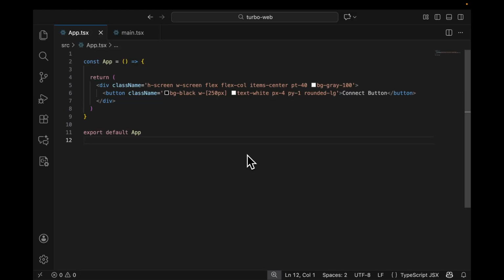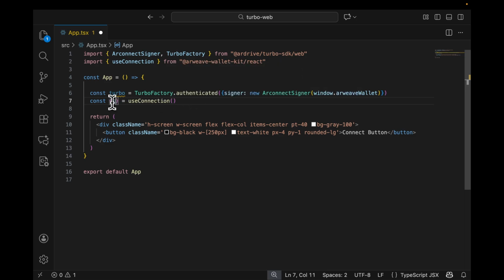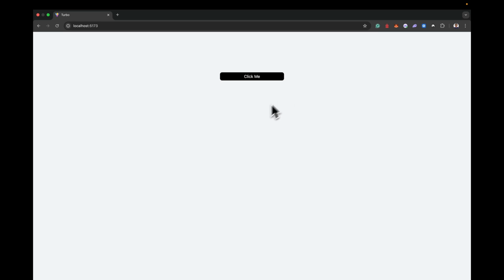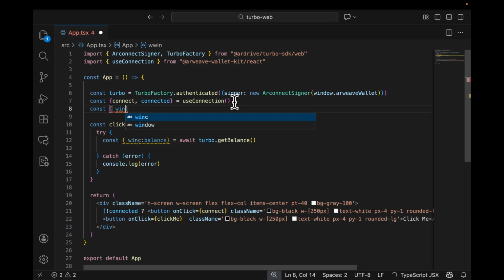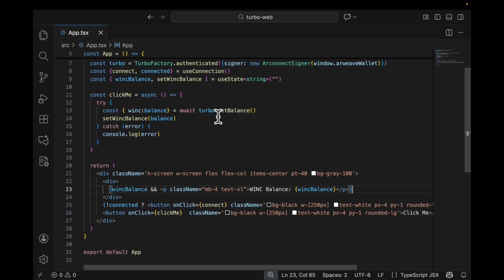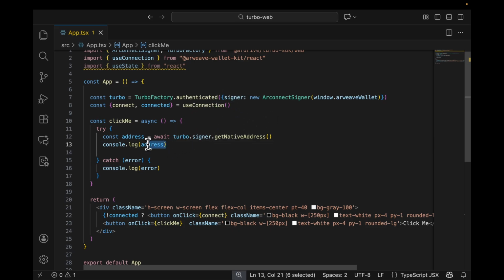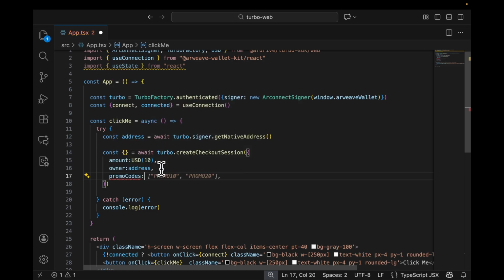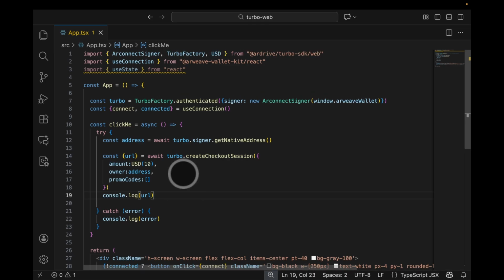TurboAuthenticatedClient: The Extra Helper Functions You Need to Know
Dive into how to use Turbo helper functions from the Turbo SDK’s TurboAuthenticatedClient. You’ll learn what each function does, when to use it, and how to integrate it smoothly into your project.